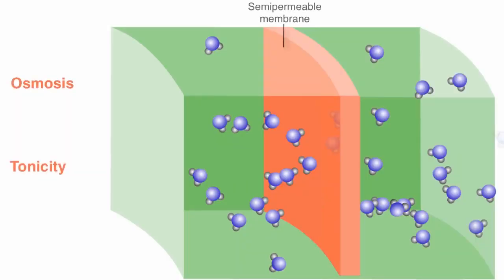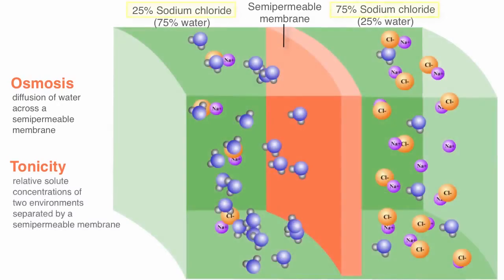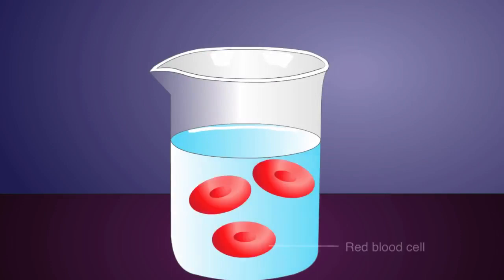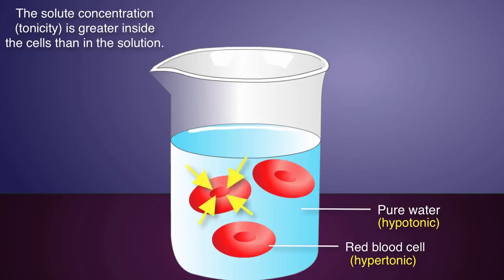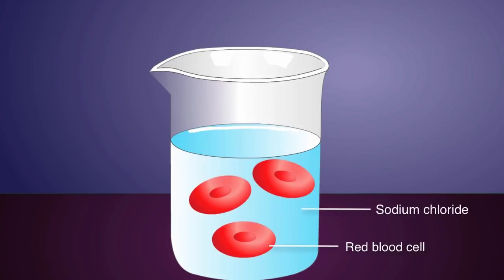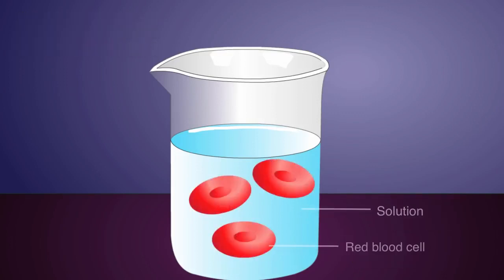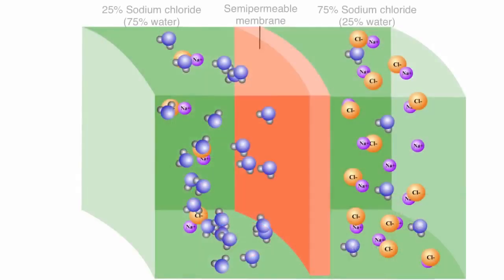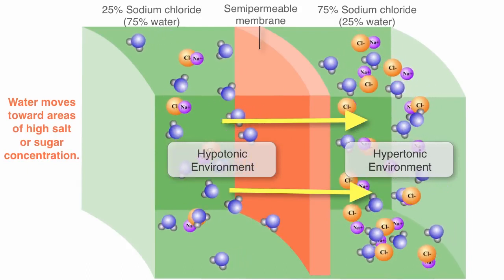Osmosis And Tonicity | Eot Learning App